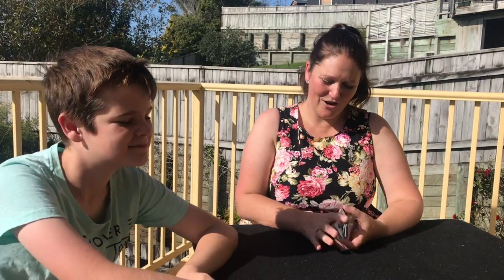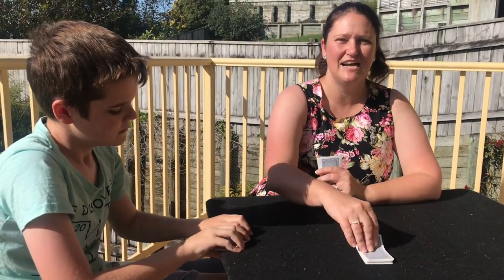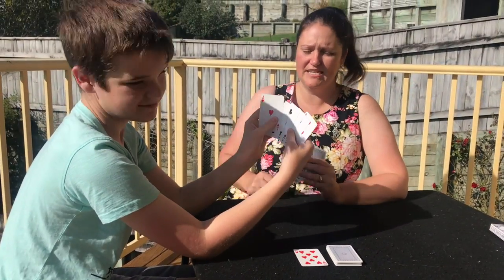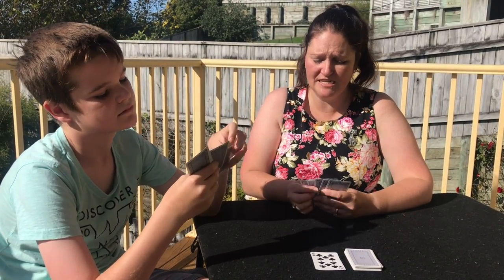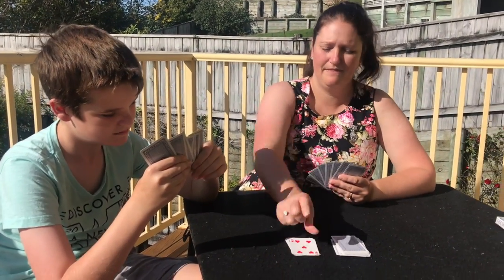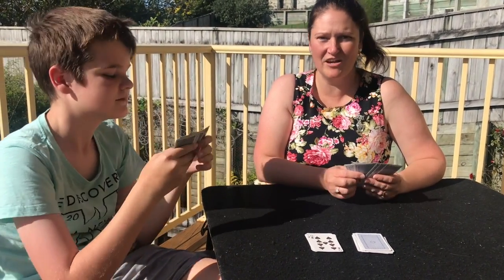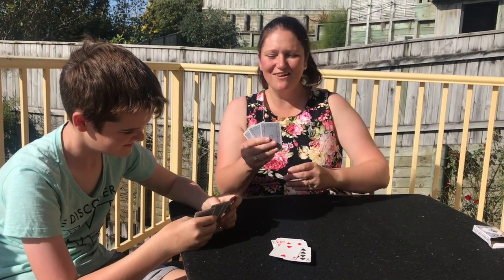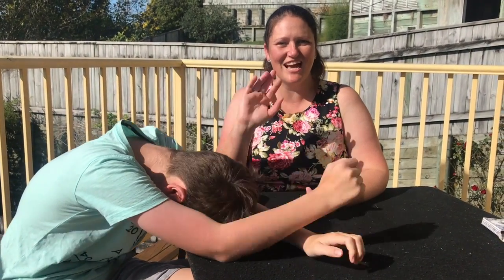Playing Card Maths Episode: Crazy Twos